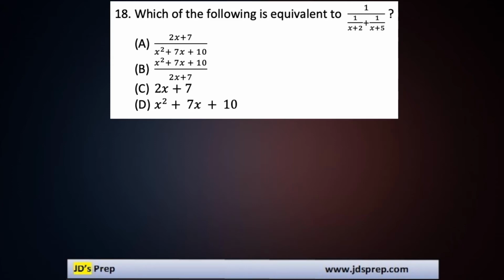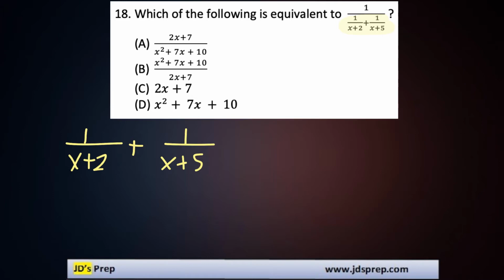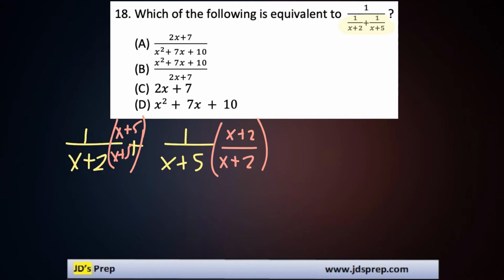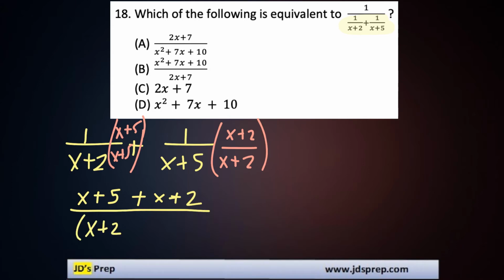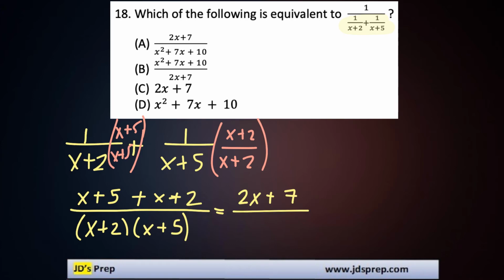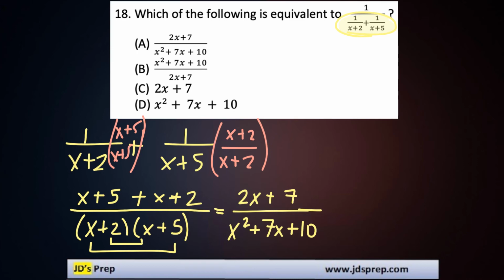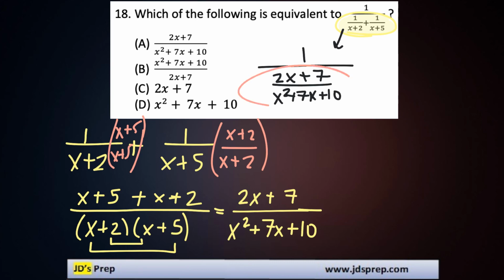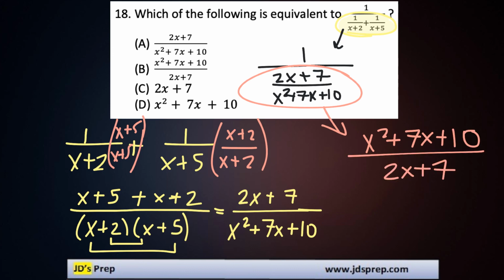EE 18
Equivalent Equations